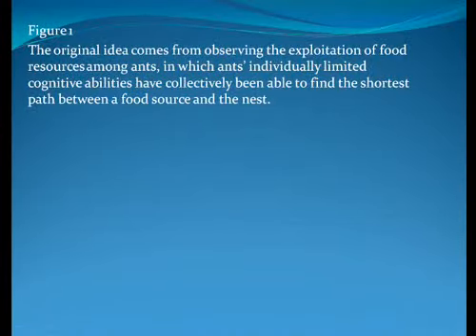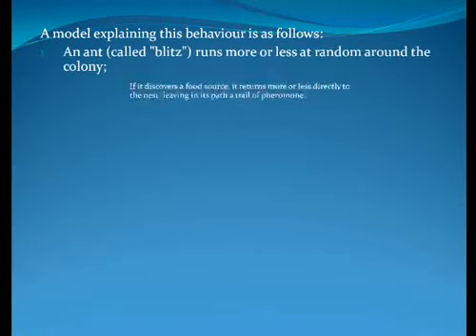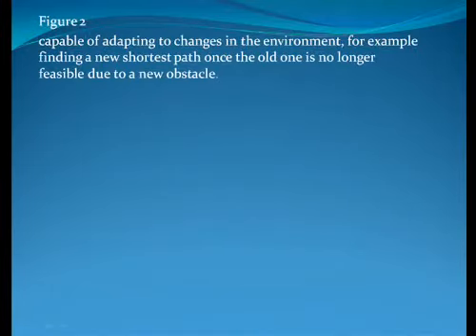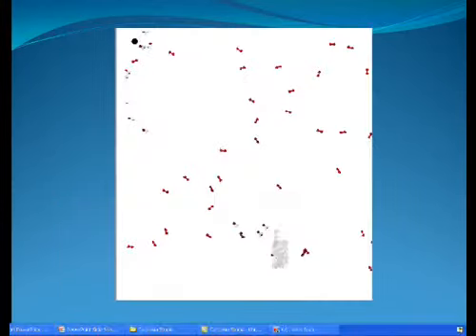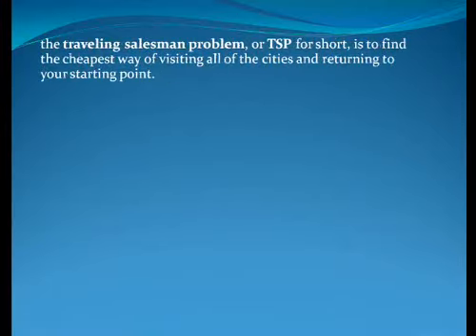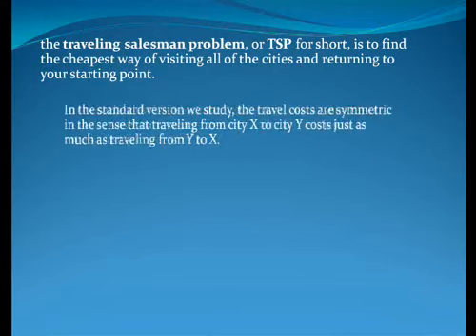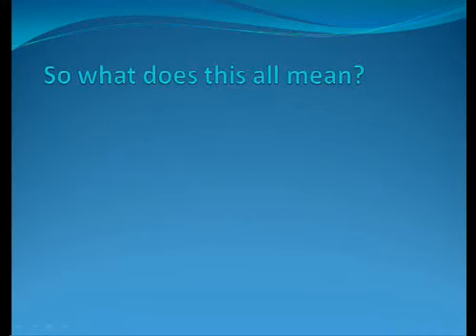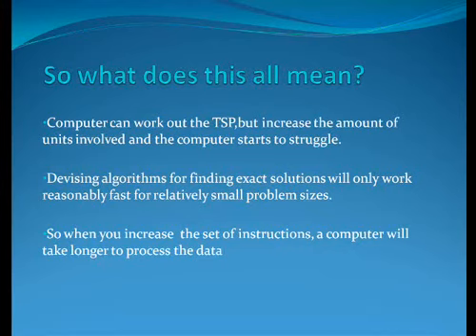Ants Colonization - "Travelling Sales Person Problem" (Part 3 of 3)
This video is submitted as the mid term presentation (PLDC Assignment) of 3rd year IT students of SLIIT.
The main purpose of our project is to analyse how to solve a well known problem, "Travelling Sales Person Problem" using Ants Colonization Concept under Artificial Intelligence(AI).
For our mid term presentation we mainly discuss about AI and the concept, Ants Colonization. It also contains the introduction to the selected problem - "Travelling Sales Person Problem".